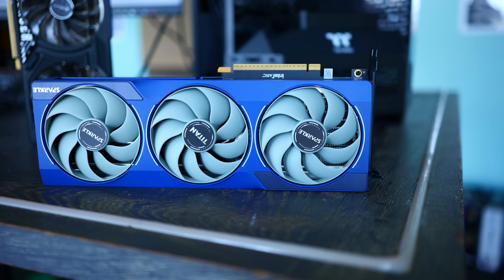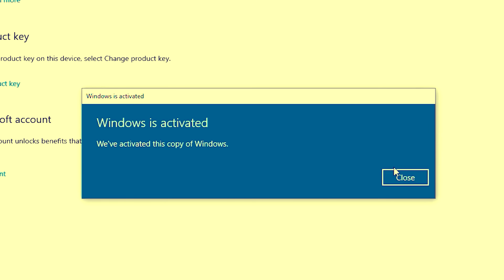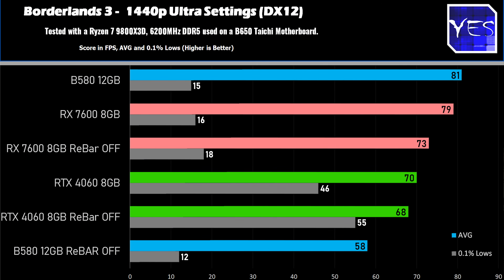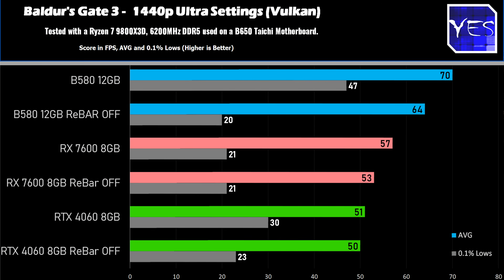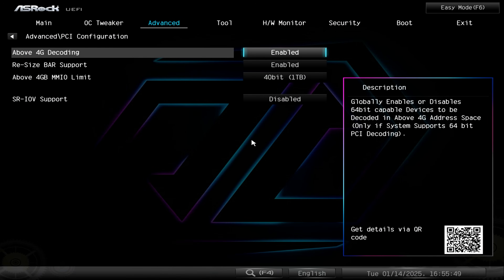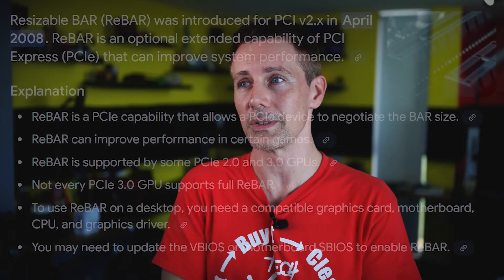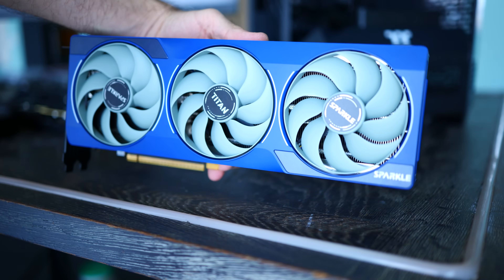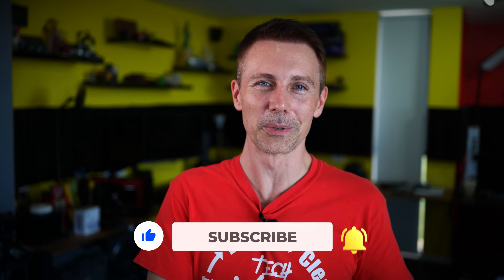What is "Resizable Bar"? And why does Intel's B580 GPU NEED it so badly?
What is "Resizable Bar"? and how does it affect Intel, AMD and Nvidia in terms of Gaming FPS? Well let's test take a look at some Gaming FPS benchmarks.

Github link to unlock Resizable bar if your system does not support natively in the bios.

Chapters
00:00 What is Resizable Bar?
02:17 Test system, Red Dead Redemption 2, 1440p Ultra.
03:16 Borderlands 3
03:48 Fortnite
04:19 Cyberpunk 2077
04:52 Baldur's Gate 3
05:08 What' the deal with Intel and Resizable Bar?
06:47 Can changing just Above 4G Decoding help?
07:23 The truth about resizable bar, it has been around, officially, since 2008... lol
09:30 there are other ways to unlock resizable bar on UEFI bios.